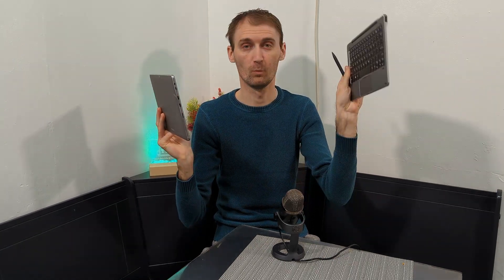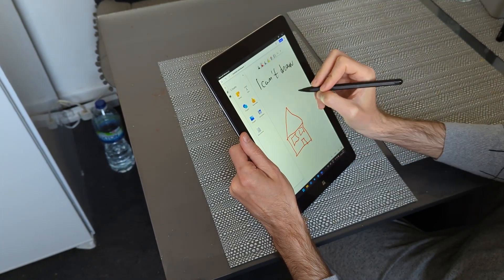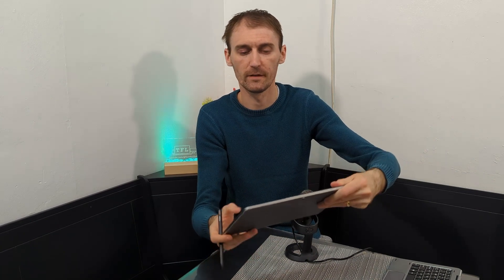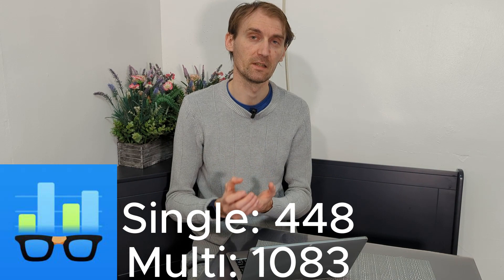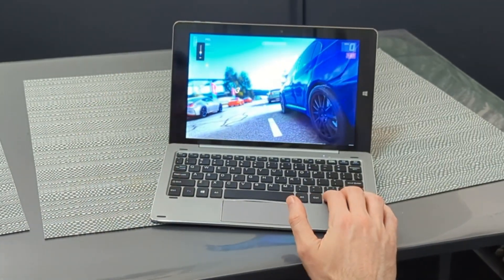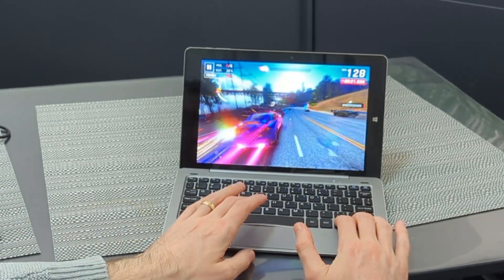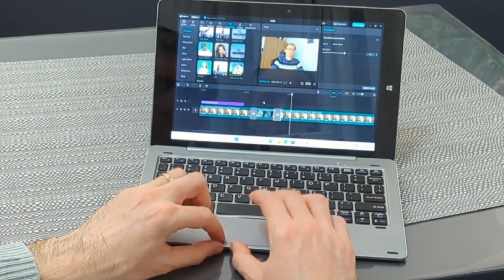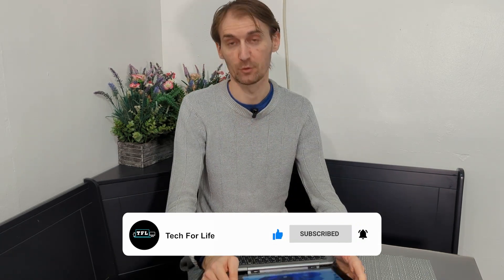$20 Windows 11 2 in 1 with Pen: Is it worth it? Chuwi Hi10 XR Review in 2023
What i used to create this video:

Camera: Pixel 6 Pro
Microphone: Blue Yeti Nano
Video editing: Capcut/Davinci Resolve
Computer: Lenovo IdeaPad 1 15.6in Ryzen 5 16GB